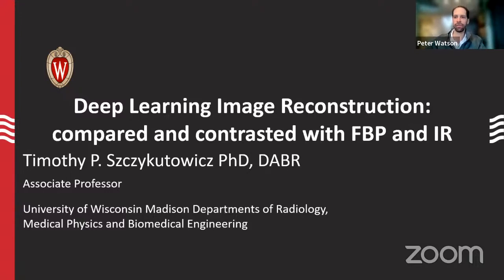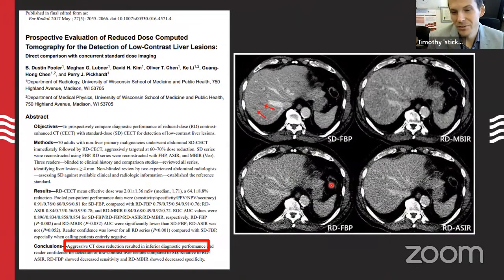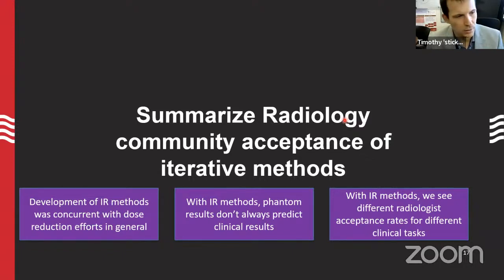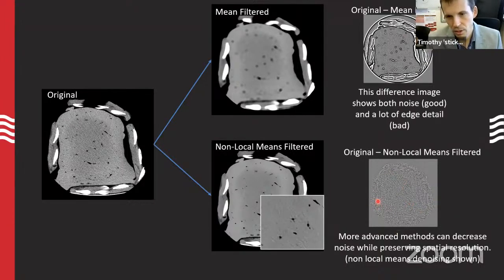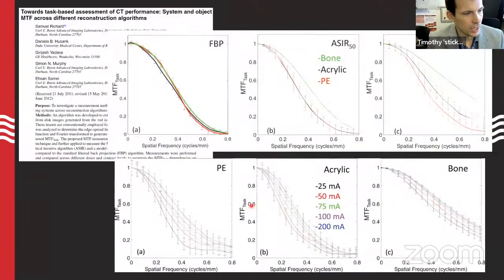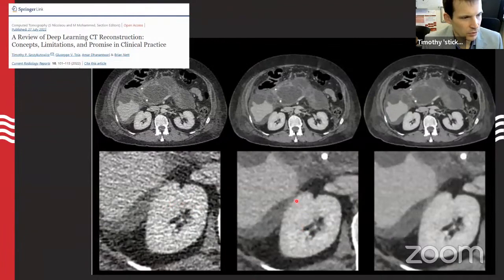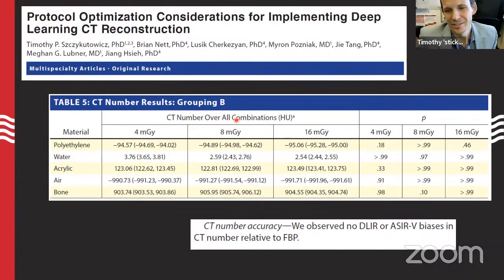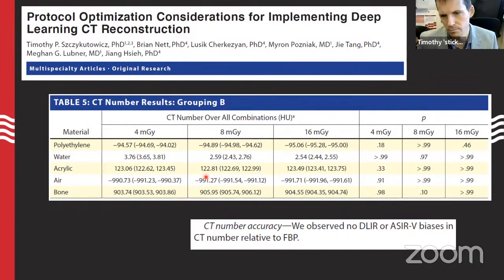NSS 2023.02.10 - Tim Szczykutowicz "Deep Learning Image Reconstruction"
MPU Noon Seminar Series

Speaker: Timothy Szczykutowicz, PhD, DABR
Associate Professor, Departments of Radiology / Medical Physics / Biomedical Engineering, University of Wisconsin, Madison, Wisconsin

Title:
“Deep Learning Image Reconstruction: Compared and Contrasted with FBP and IR"

Abstract:
Ever wonder why radiologists complain about iterative reconstruction algorithms being “plastic” or “patchy”? What makes those algorithms produce such a noise texture? Now that the field of CT has deep learning based reconstruction, are all of these complaints a thing of the past? In this seminar we will discuss the performance of iterative, model based, and deep learning CT image reconstruction algorithms. We will approach this from a basic medical physics perspective and then show plenty of real clinical cases to drive home a complete understanding. We will discuss the differences in performance (TTF, MTF, NPS, contrast, noise) as a function of contrast level, dose, and tissue type for FBP, iterative, and deep learning-based reconstructions methods. The seminar will draw on the presenter’s own research work, clinical experience, and contain plenty of community references to the latest literature. The attendee should be able to walk away from this seminar with a solid basis for understanding the most important facets of CT image reconstruction in the clinic.

Biographical Summary:
Dr. Szczykutowicz “Stick” is an Associate Professor of Radiology at the University of Wisconsin. He specializes in all things CT from reconstruction algorithms to technologist workflow. Protocols developed by his team have been shipped to 3,500 sites around the globe. He is currently on editorial boards at the Journal of Computer Assisted Tomography, Journal of Thoracic Imaging, and Radiographics. Dr. Szczykutowicz is the author of 40 papers, 2 book chapters, the book “The CT Handbook: Optimizing protocols for today’s feature-rich scanners”, 4 patents, a consultant to 5 companies, and the founder of RadUnity Corp.